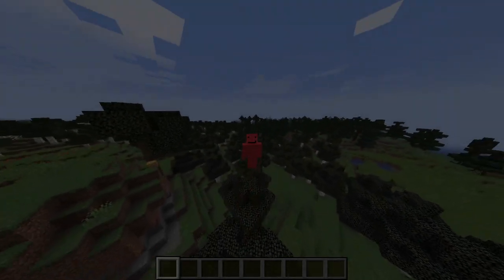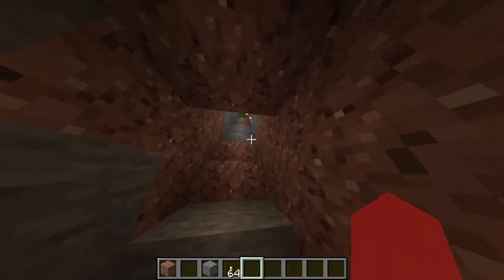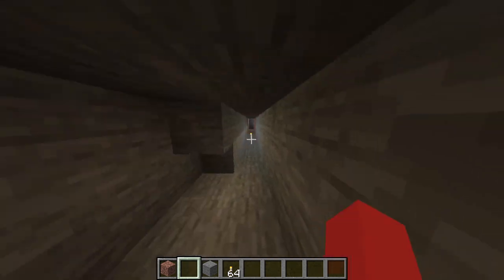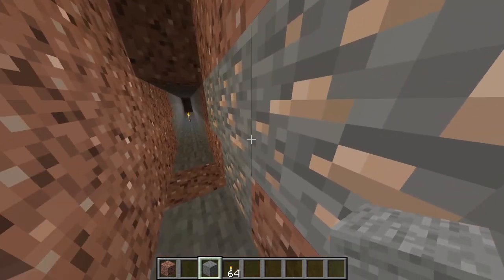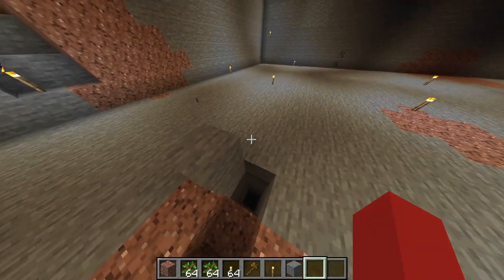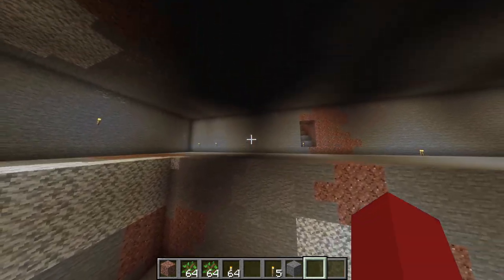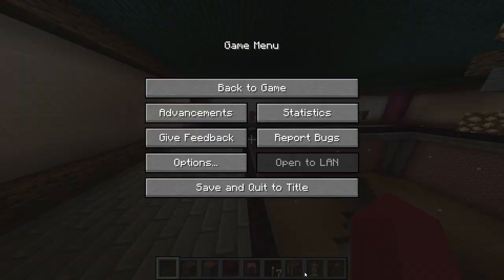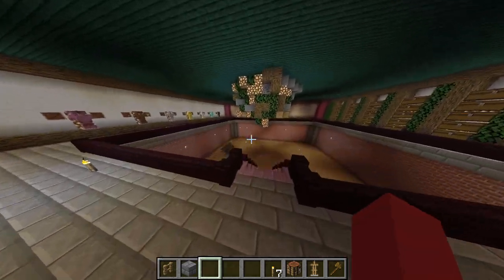Minecraft underground house "Tutorial", that will keep you safe from Corona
Shitpost, kinda, idk. In this video/Minecraft house tutorial I will showing you, how to build an underground bunker/house in Minecraft 1.16, that will 100 percent keep you safe from Covid-19. This video is only meant as inspiration to your own bunker, or you can follow it step by step.

Cursed minecraft xde